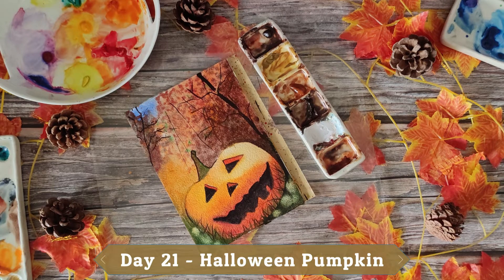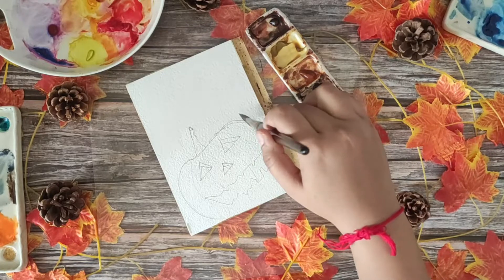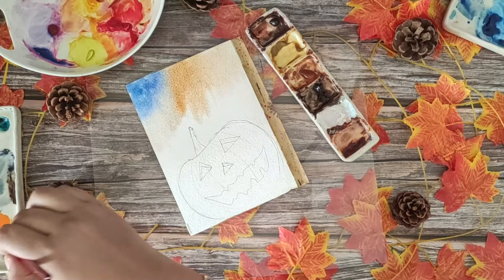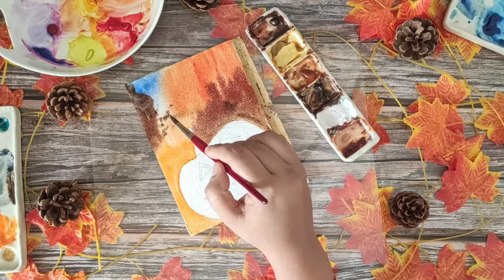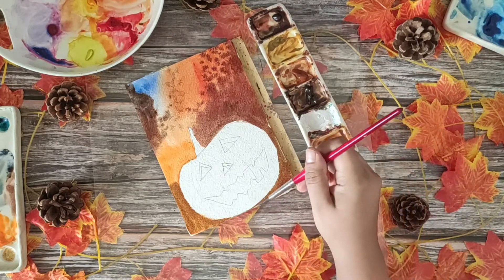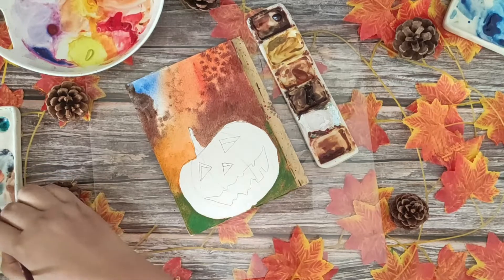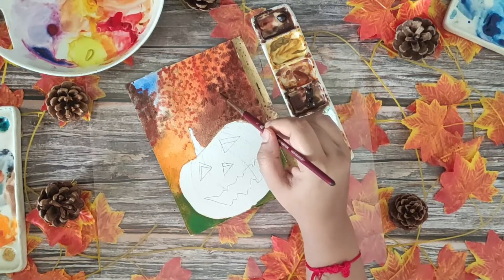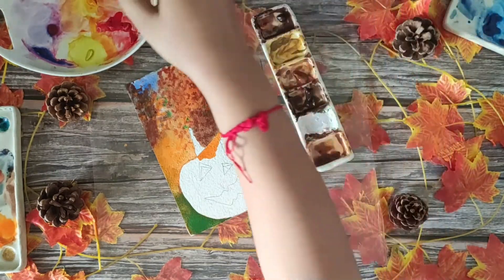Day 21 Halloween Pumpkin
🎨 Autumn Landscapes in Watercolors: 21daysofautumnwithkriti🌟

Welcome to Kriti Tiwari Art's tranquil world of watercolors! Join me in this soothing tutorials as we embark on a journey to master the art of brush strokes. Discover the therapeutic joy of practicing versatile strokes while immersing yourself in a state of relaxation.

🖌️ In this tutorial, you'll learn:
- The fundamentals of essential brush strokes in watercolor painting.
- Tips for achieving graceful lines, bold angles, and expressive scripts.
- How to create character and depth in your artwork with varied strokes.

🎥 Watch as I guide you through each stroke, providing insights and techniques that will enhance your artistic skills. Let the gentle music and calming voiceover guide you into a state of artistic serenity.

🖌️ If you found this tutorial inspiring, don't forget to give it a thumbs up, share it with fellow artists, and subscribe to my channel for more enriching watercolor tutorials and creative journeys!

Unleash your creativity, find solace in each brushstroke, and cultivate your own artistic style. Thank you for joining me on this serene exploration of brush strokes in watercolors.